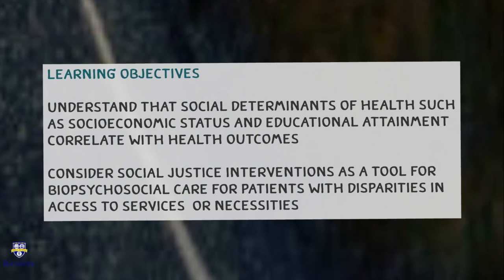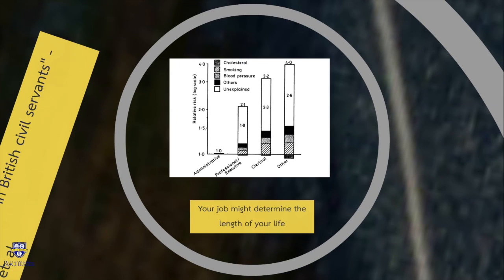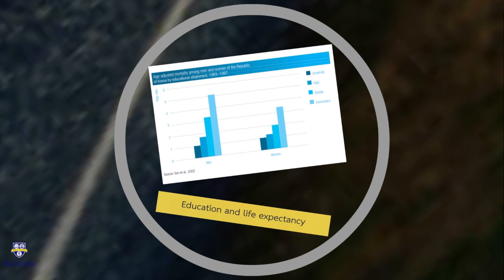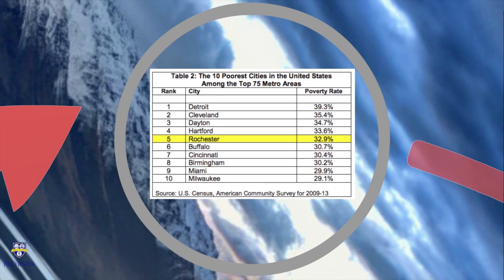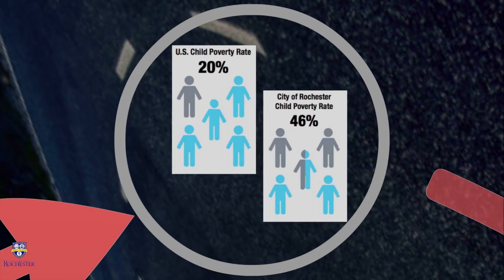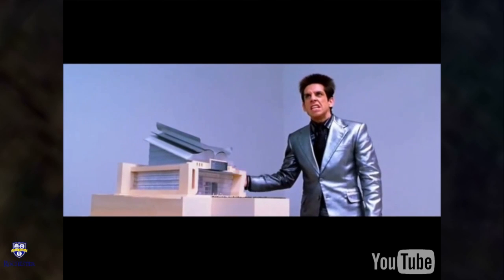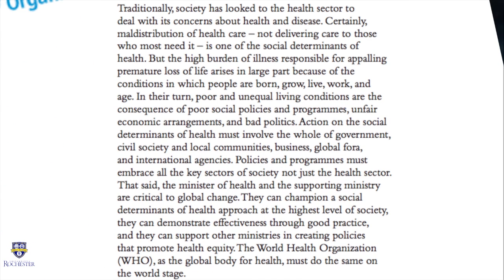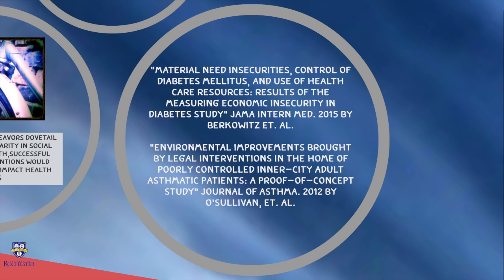Social Determinants of Health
A flipped classroom video for University of Rochester School of Medicine and Dentistry Mastering Medical Information course 2015.